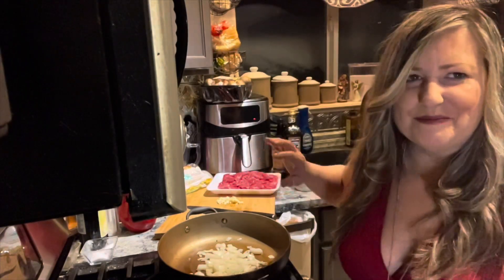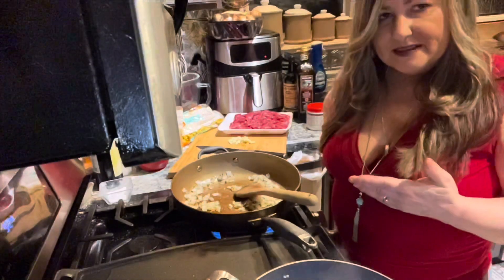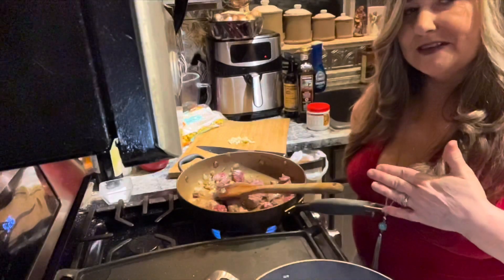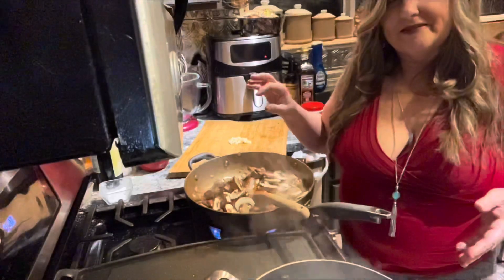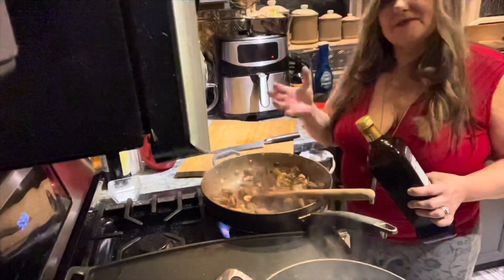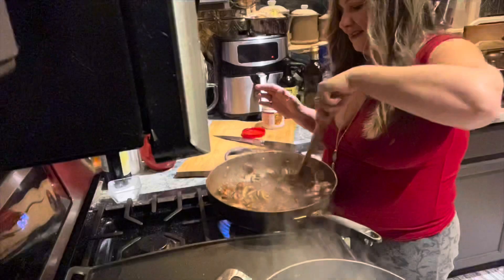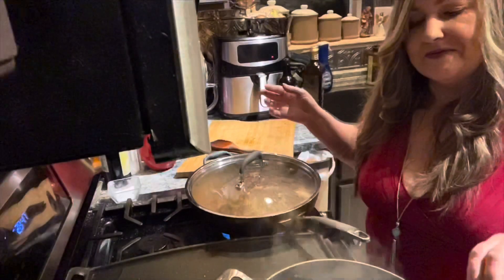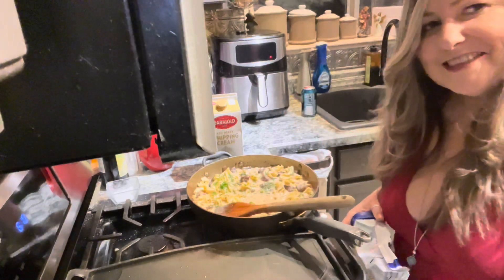Leveled up Beef Stroganoff!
Creamy, savory, flavor bomb Beef Stroganoff!

In a large, deep frying pan or pot, sauté in 2 tbs oil:
-8 oz to 16 oz stew meat, cook till seared brown
-1/2 medium onion until translucent then add:
-8 to 10 mushrooms sliced
-1 tsp dried thyme
-3 Tbs balsamic vinegar
-1 Tbs Worcestershire sauce
-2 Tbs Tones beef base or 4 cubes beef bouillon
- 3 cloves garlic minced
-1 1/2 C red wine, mix well then add:
-1 C water
Bring to a boil and reduce to simmer for 20 minutes or till beef is tender

Then add:
-1 Cup sour cream
-1 C heavy cream or milk

Top with minced chives or dill